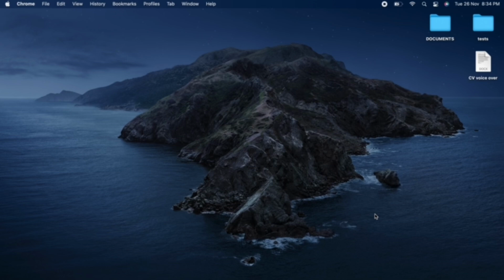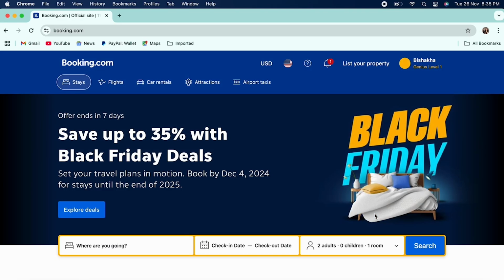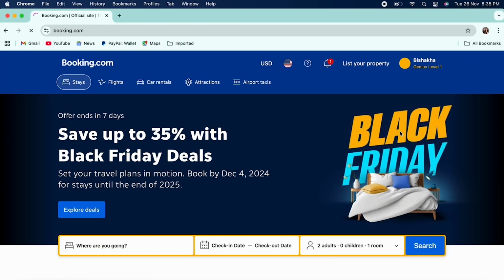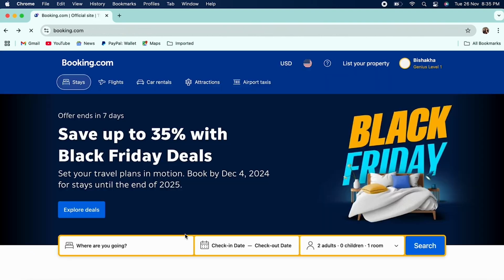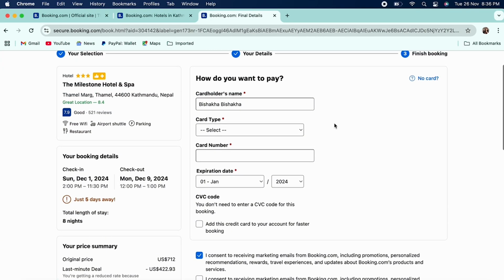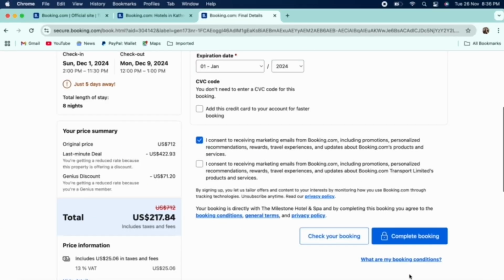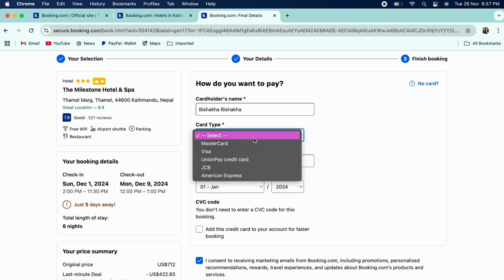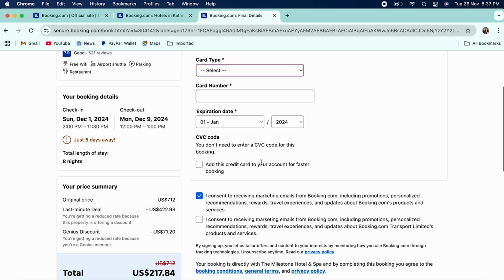How to Use Booking.com Wallet Credit | LATEST GUIDE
Want to use your Booking.com wallet credit for your next booking? This guide shows you how to apply your wallet credit during checkout.

In this video:
0:00 - Introduction
0:05 - How to Use Booking.com Wallet Credit | LATEST GUIDE

Learn how to add and use your Booking.com wallet credit to pay for hotel bookings, car rentals, or other services. This tutorial covers how to check your available credit, apply it at checkout, and manage your wallet balance for future bookings.

Start using your Booking.com wallet credit today with these easy steps!